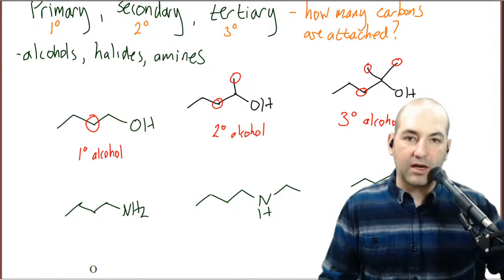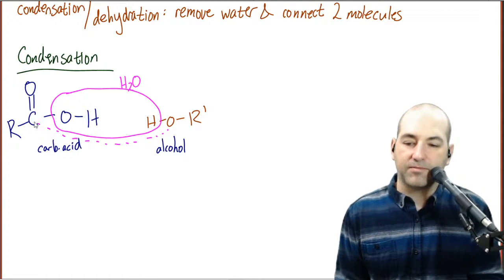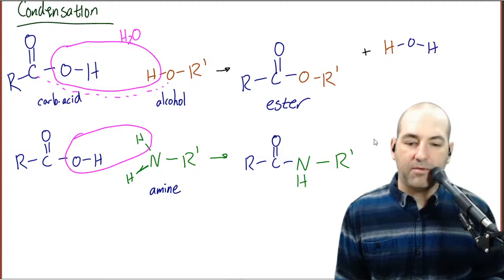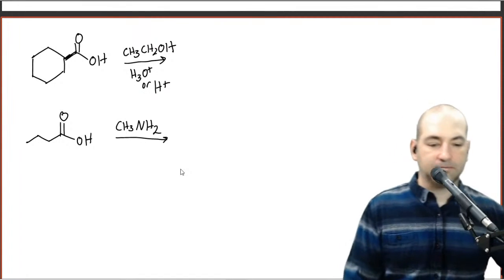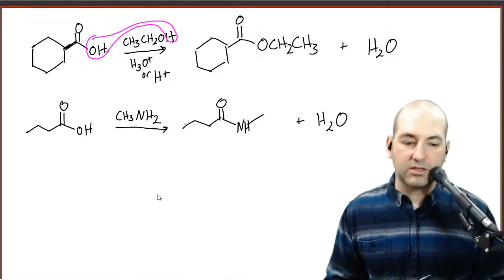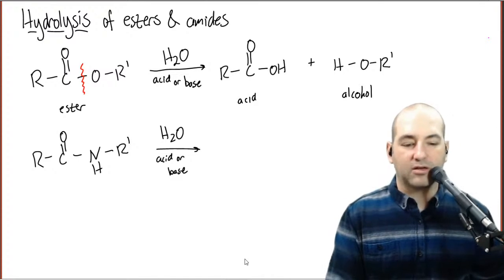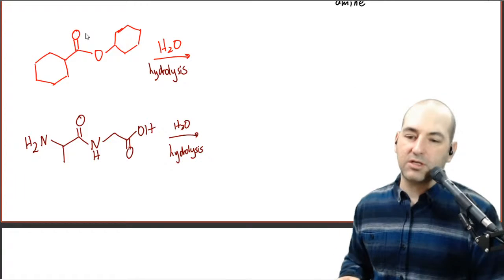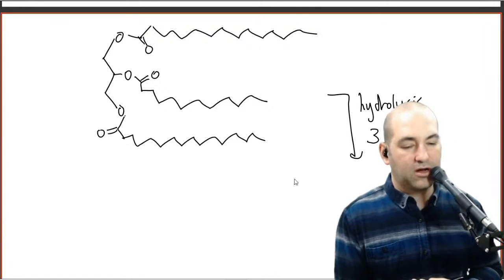CHM 100 - Organic reactions